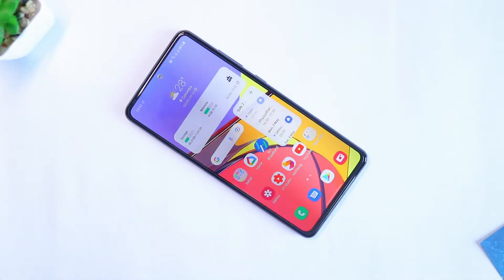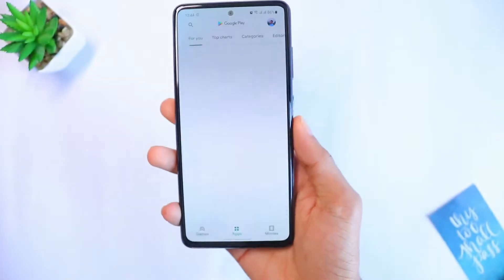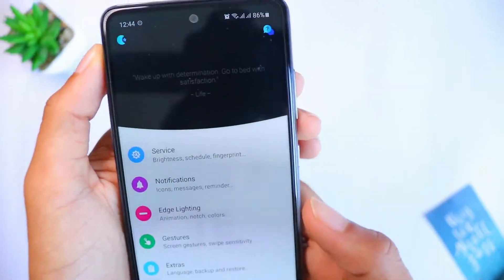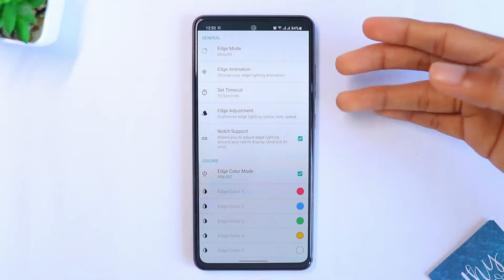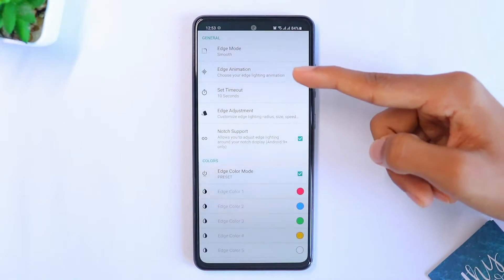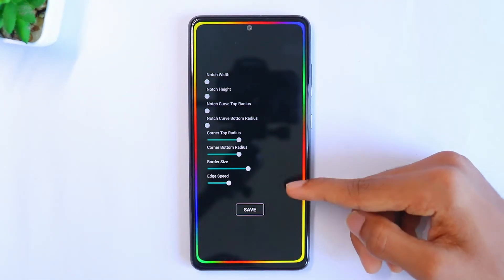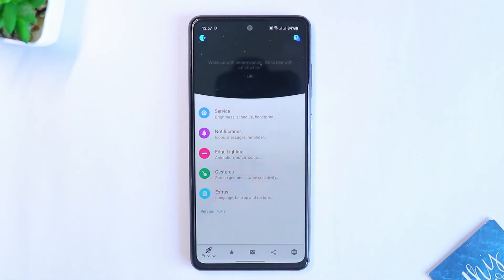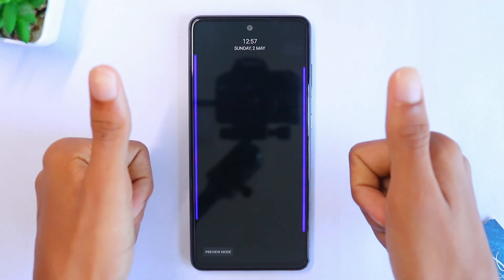How to Enable Edge Lighting on Any Android Device | Must Have Feature!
Hey folks,

Today in this video, I'm going to teach you how to Enable Edge Lighting on any Android Device. Watch it till the end to avoid any possible errors.

Please Join my Telegram Channel for exclusive content updates, stunning wallpapers, tech updates and more